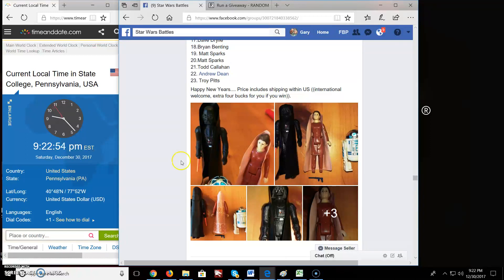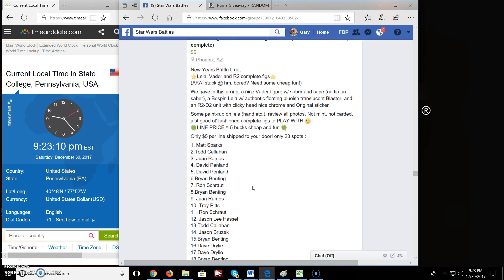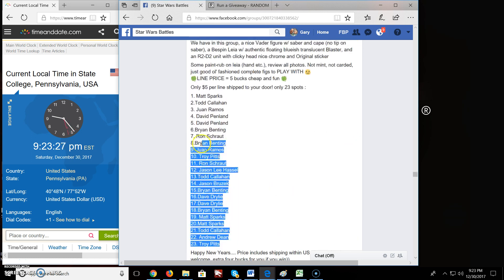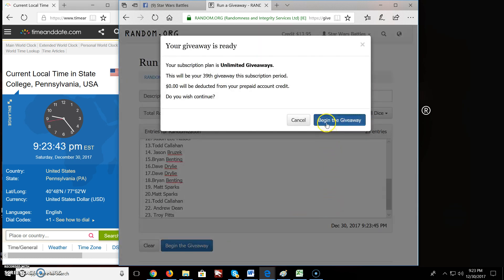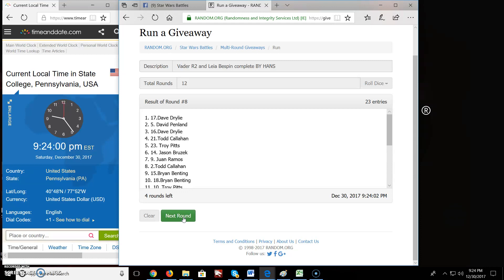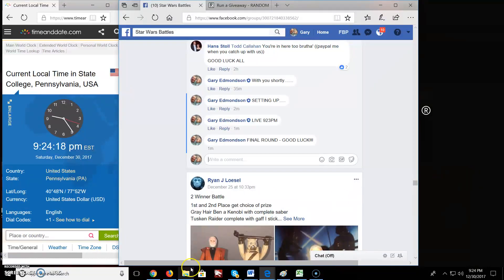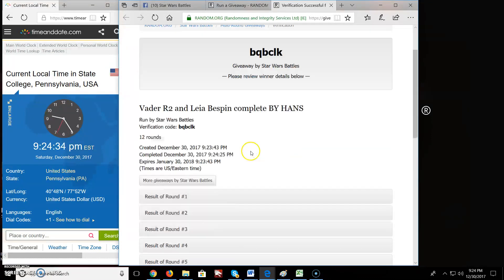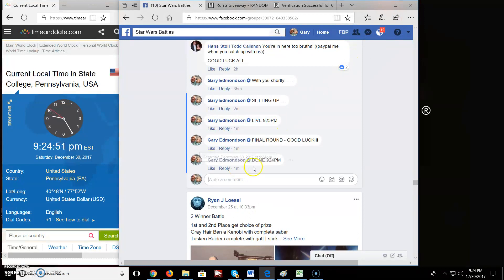Vader R2 and Leia Bespin complete BY HANS